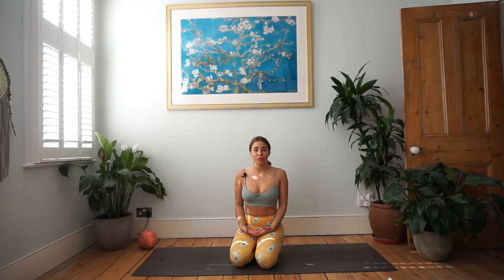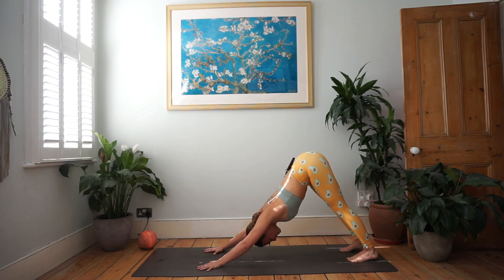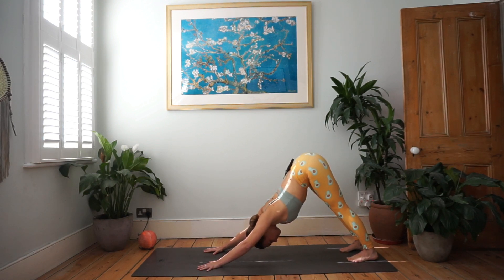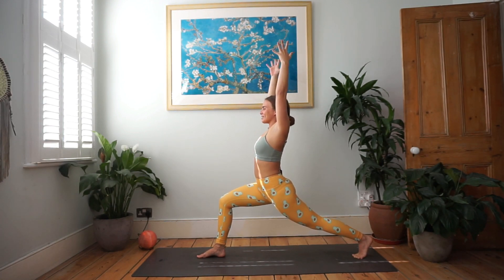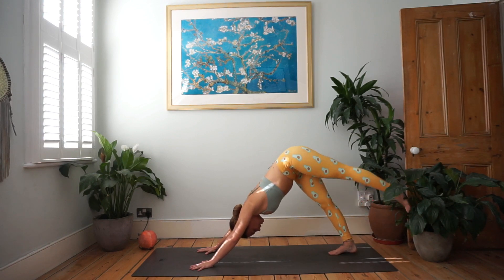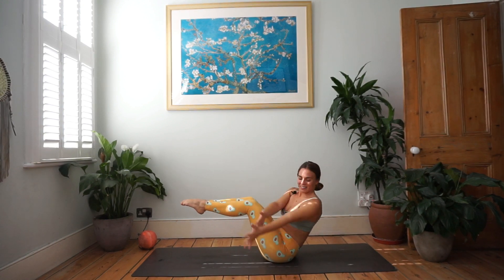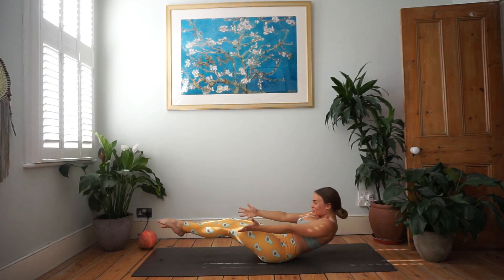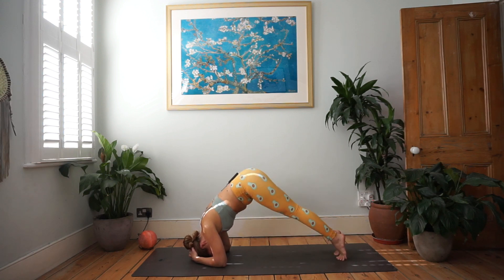Headstand Tutorial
hey guys! :)
today I'm guiding you through a short flow to build up some strength necessary to go upside down. We will then see together how to enter safely into headstand!

if it's something still new for you make sure you practice next to a wall for support!
stay safe and have fun :)

any feedback is always welcome!